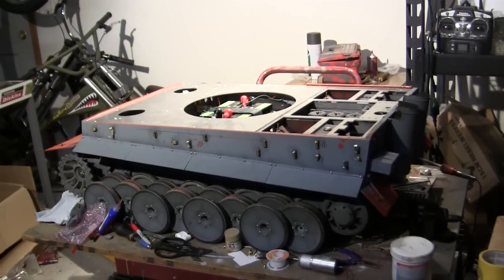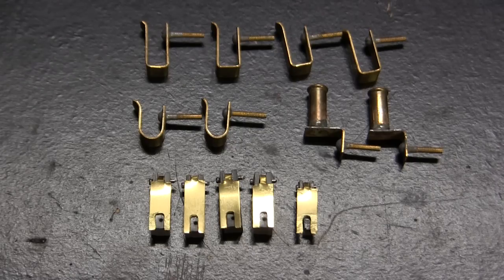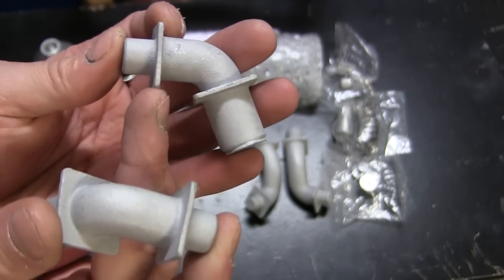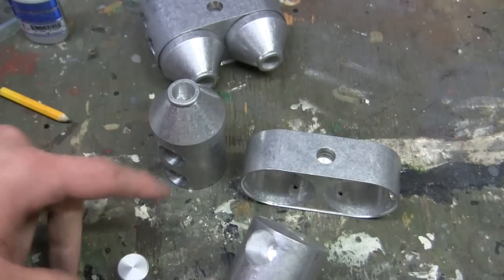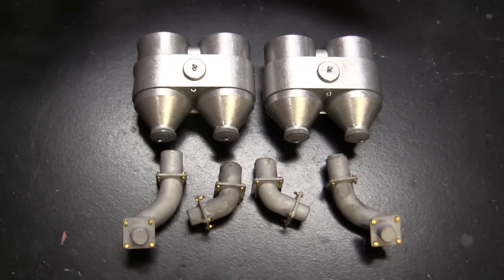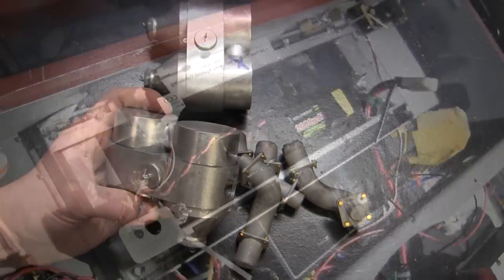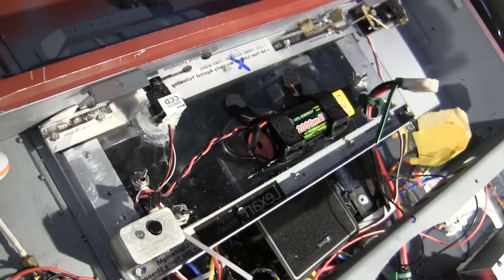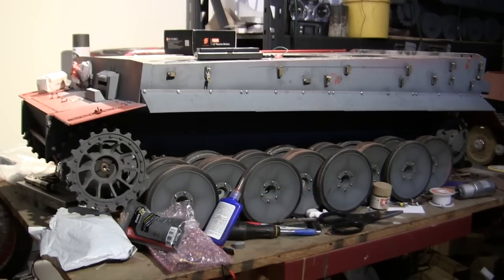RC 1/6th scale Armortek Early Production Tiger video #14 (side hull details, and camera system)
A project update video of a 1/6th scale RC Armortek Early Production Tiger I tank model. The model is a commission build that is being built for a private collector. The model was procured from the customer in an unassembled virgin state and was started and worked on to the point you see in this video. In this video I describe the work that went into the tank's side hull detailing. This includes the installation of the side skirt panels, fifel system rework, side hull cable mounts, antenna storage tube, and a POV camera.

More pictures of this project are found on the following album on the ECA facebook page

Source for battery,

Source for receiver monitor,